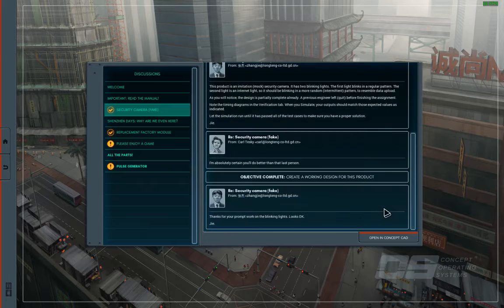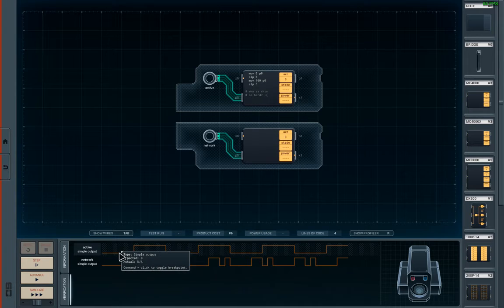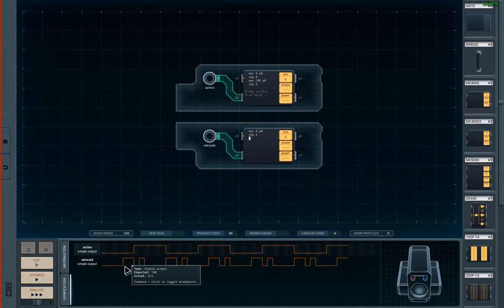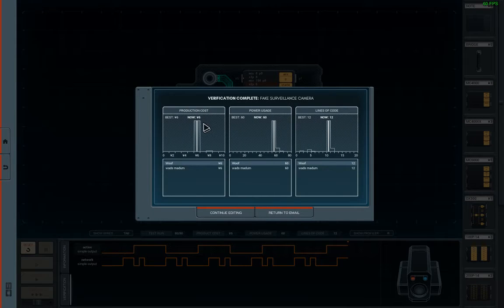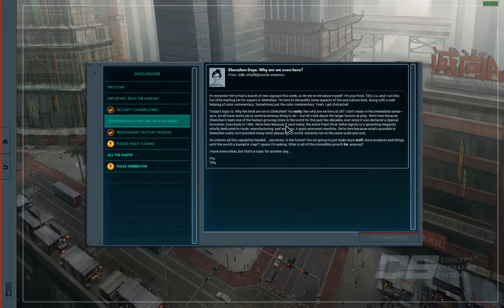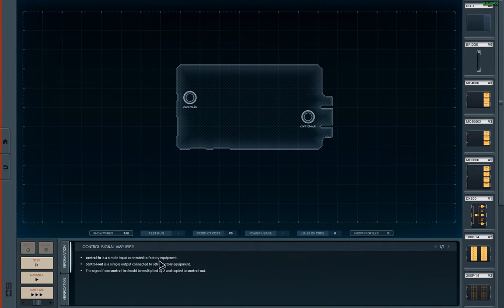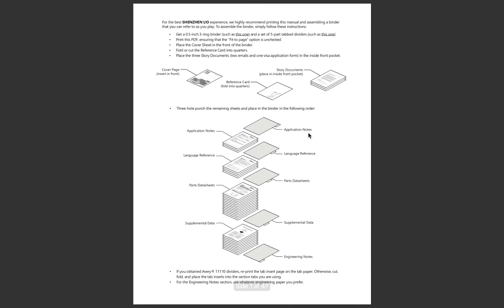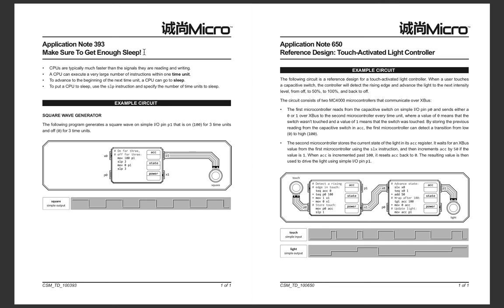Shenzhen I:O letsplay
I play Shenzhen I:O for a bit